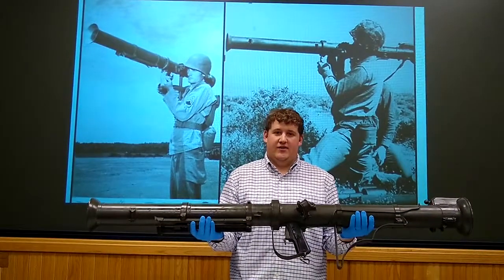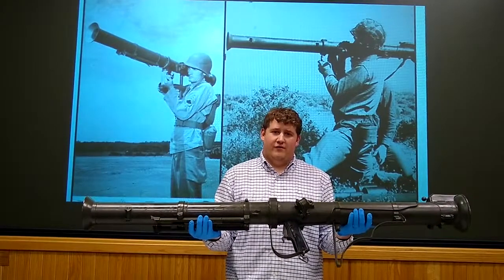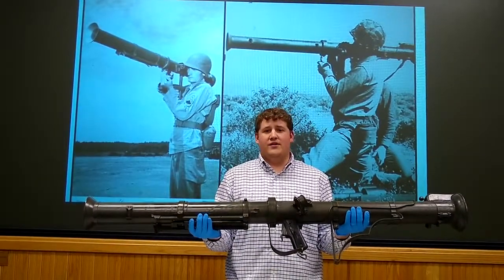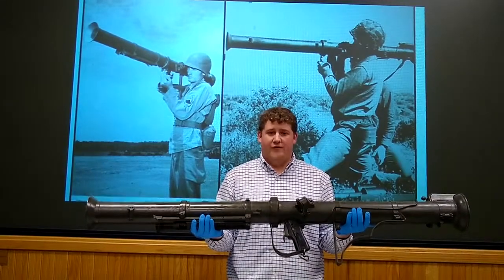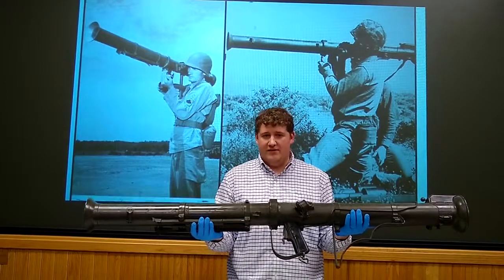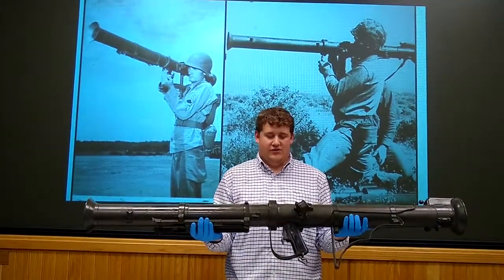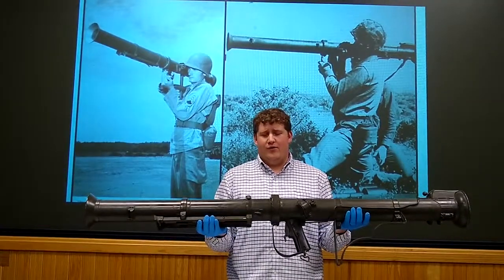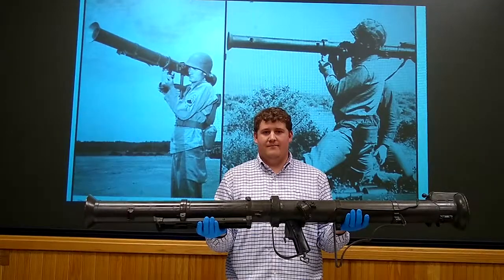WeaponsWednesday - Super Bazooka